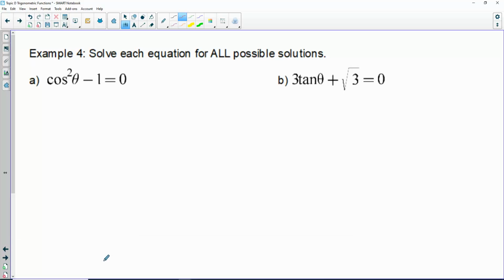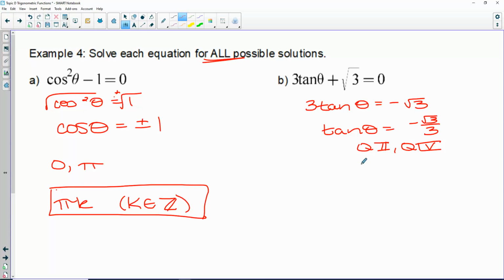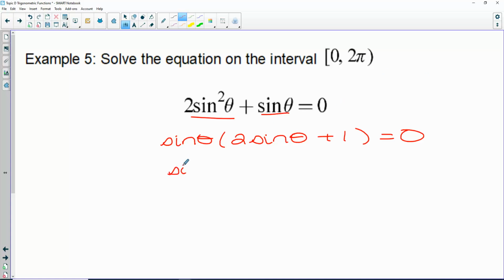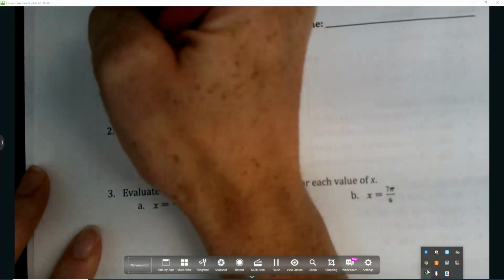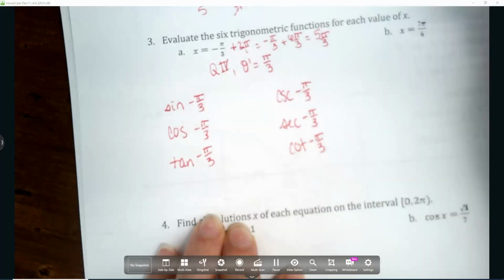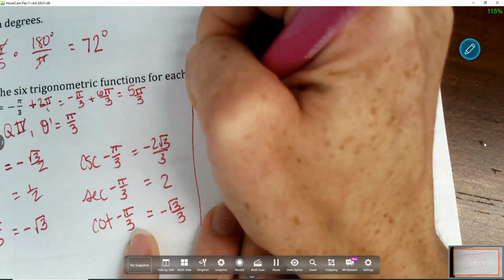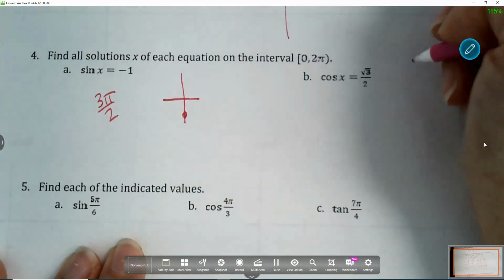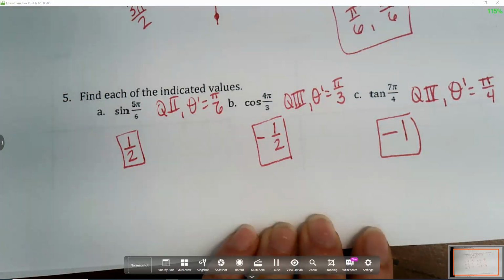Topic D Aug 30